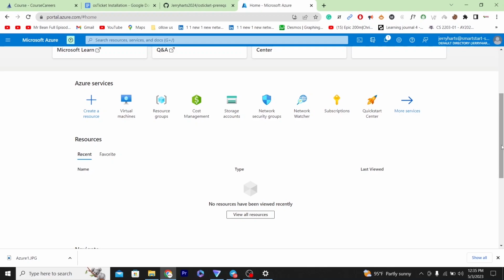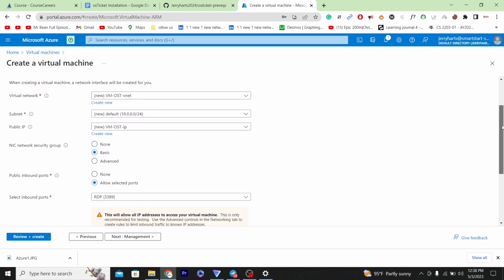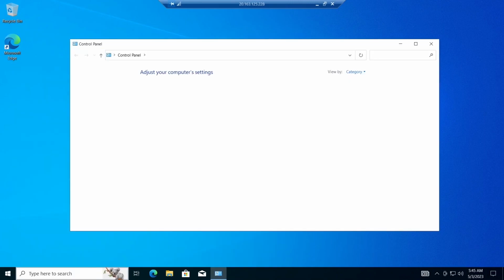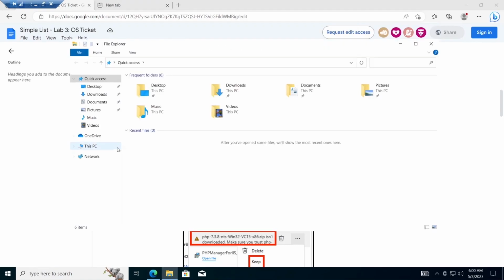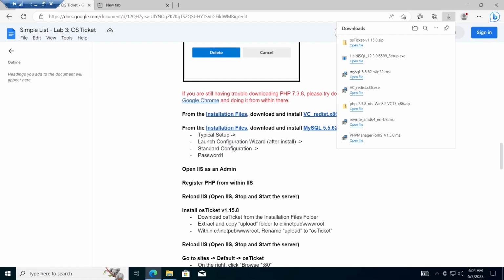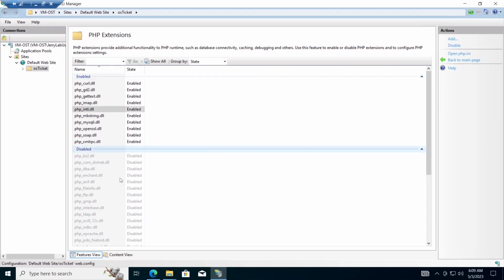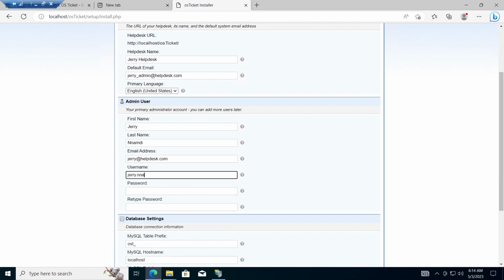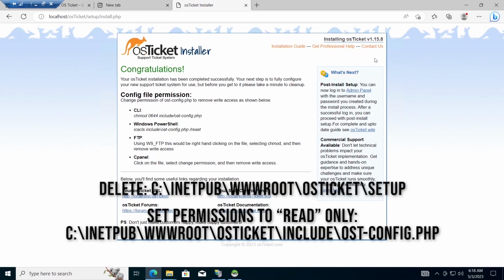How To Install osTicket with Prerequisites | RootLevel